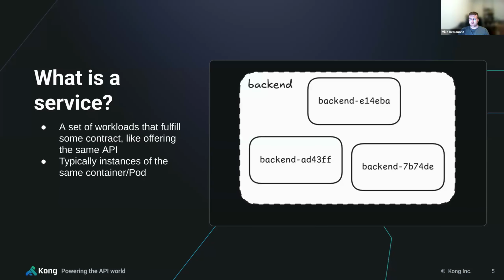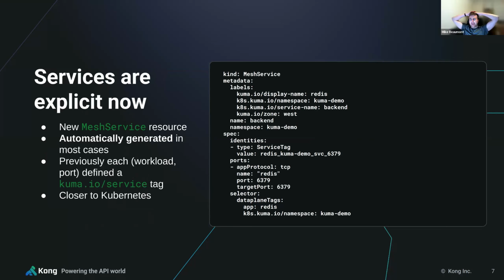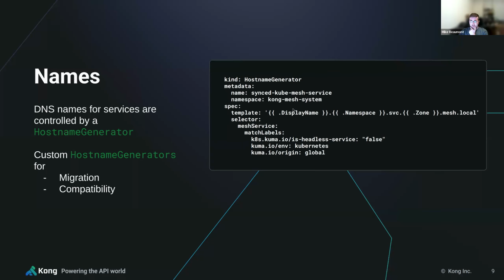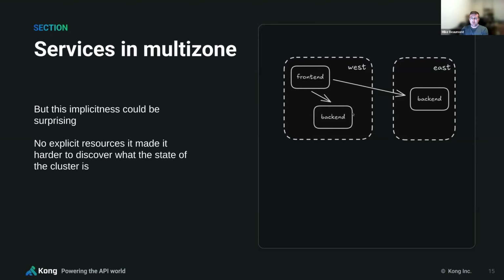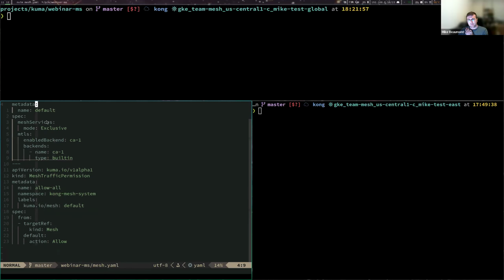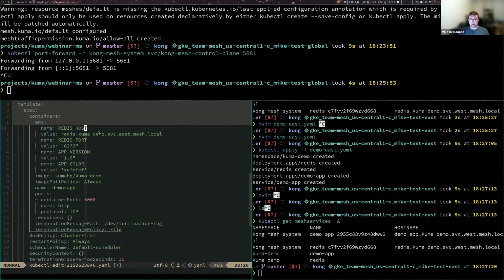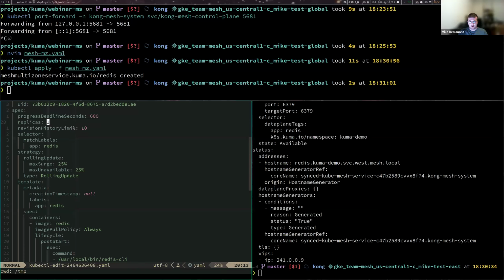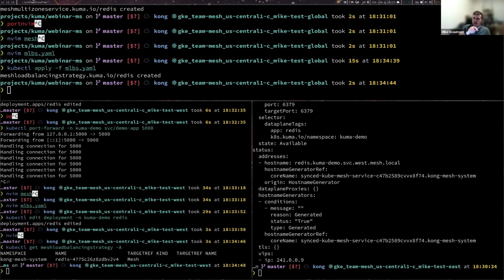Services, Multizone & Load Balancing: Combining it all Together in Kong Mesh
Services are the core component of service meshes. But what does it mean to send traffic from a workload to a service? What is the identity of a service? How does configuration apply to services? How do services interact when your cluster is multi-zone? Kong Mesh recently accomplished a major overhaul of its service to make them more intuitive and easier to manage that we want to share. In this webinar, we’ll cover:

-What is a service and how do they work in Kong Mesh
-How can you access a service with instances in multiple zones
-What kind of load balancing options does Kong Mesh offer